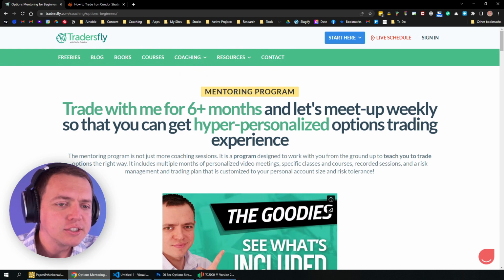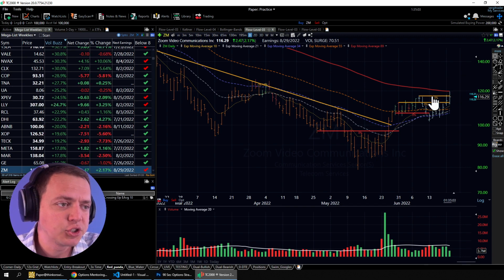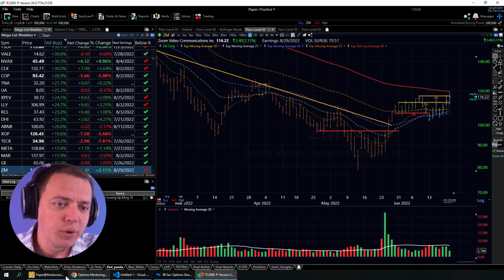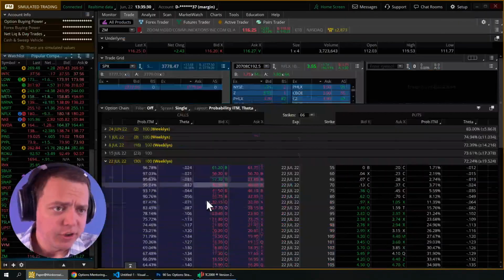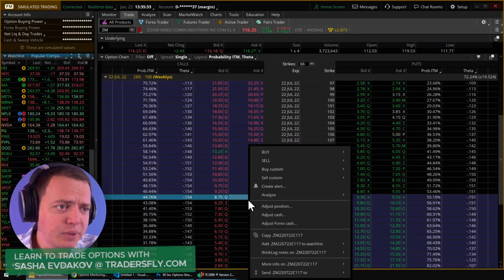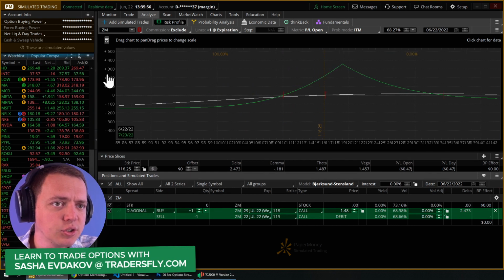Diagonal Options Strategy on ZOOM (ZM) - 90 Sec Trade Idea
Today I'm going to share with you a quick 90-second trade setup on Zoom (ZM). We are going to set up a diagonal options strategy. First we'll take a look at the chart and earnings, and based on that we'll design our diagonal spread and adjust it accordingly.